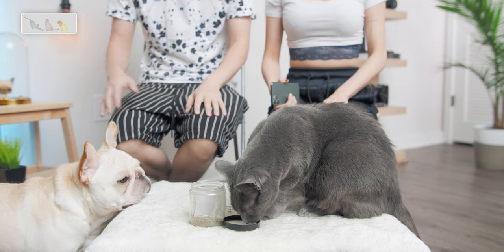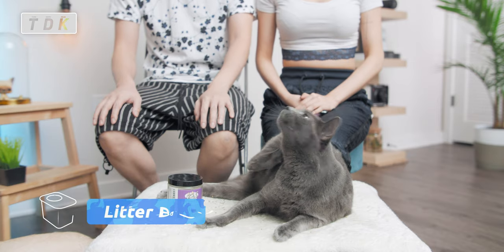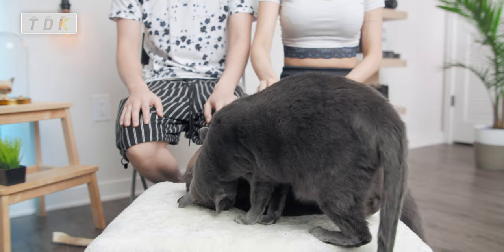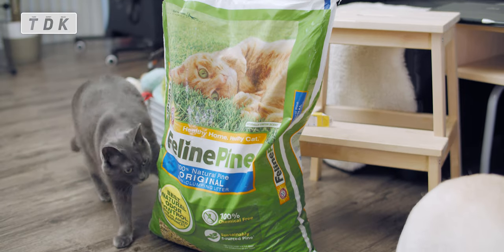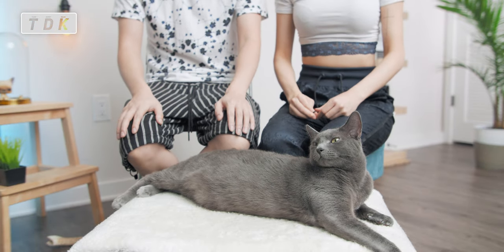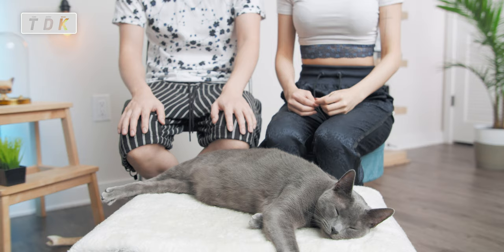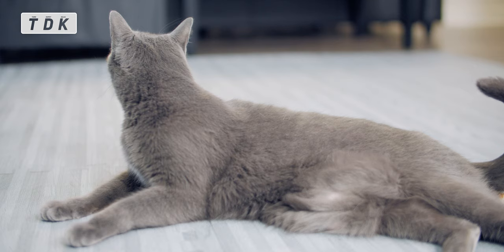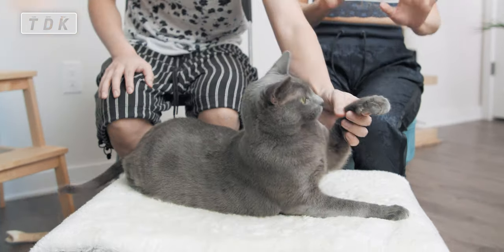Bringing Cats Home - Don't Forget These! (ft. Russian Blue)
Things I wish I knew before getting kittens , hope this will help you as well.

►Two Russian Blue Cats and a French Bulldog, and their life with a digital artist and a fashion designer

=Water Fountain

►MONSTERS •ᴥ•
★ Tᴀʀᴏ 𓃠 ★ Dᴏᴘᴇʏ 𓃠 ★ Kᴀɪᴊᴜ 𓃟
Wᴇ Aʀᴇ Nᴏᴛ Sᴄɪ-Fɪ Cʜᴀʀᴀᴄᴛᴇʀs Bᴜᴛ Wᴇ Hᴀᴠᴇ Sᴛᴏʀɪᴇs Tᴏ Tᴇʟʟ  •ᴥ•